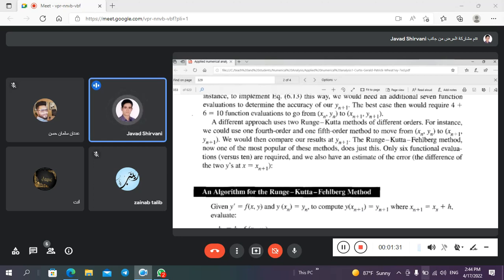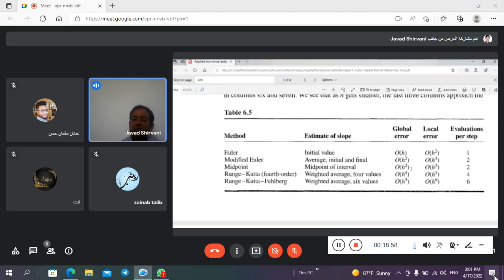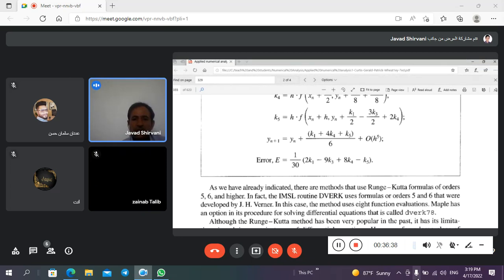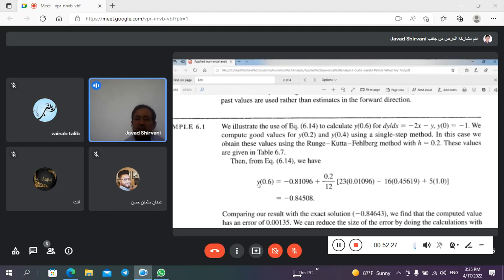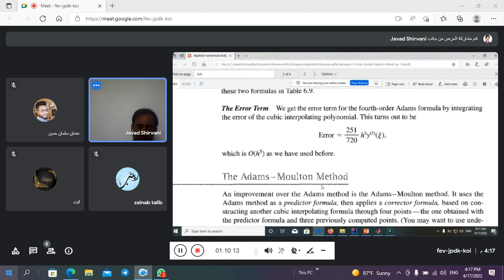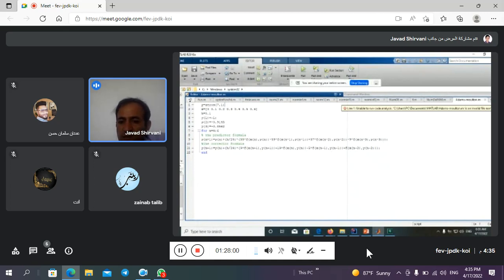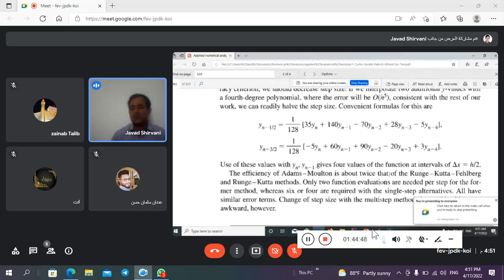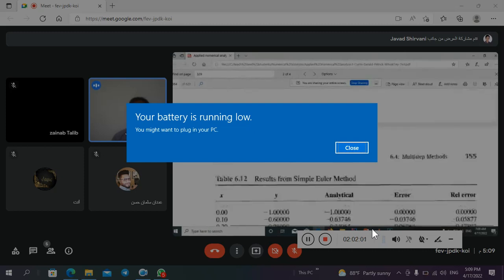معادلات تفاضليه اعتياديه pde] 17 /4 /2022]